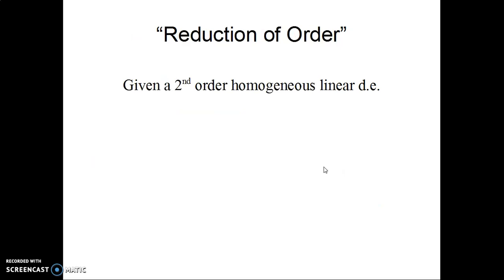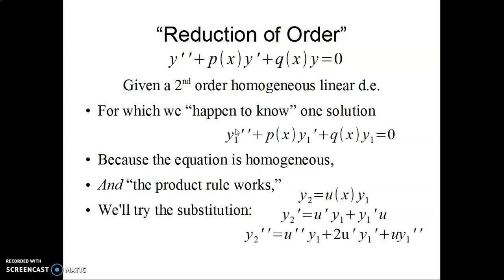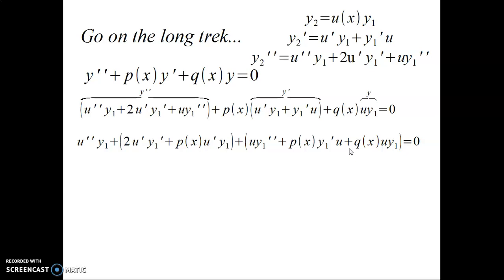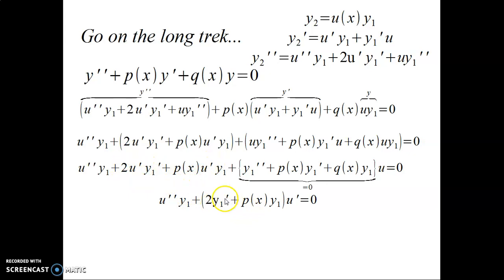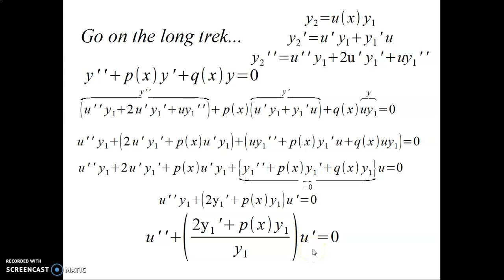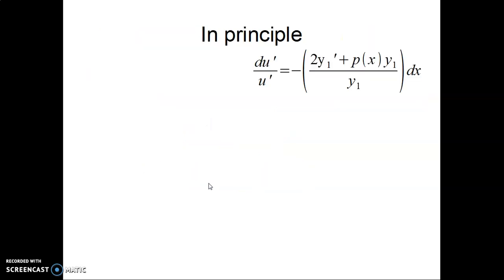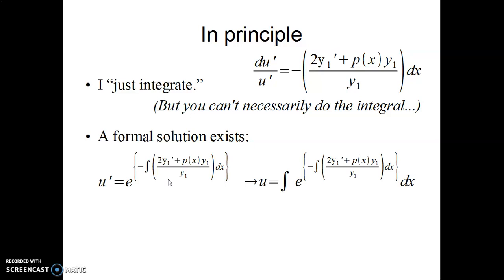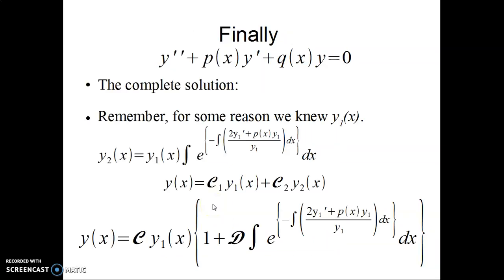Reduction of Order for 2nd order linear differential eq.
A piece of a class lecture on a technique for solving a certain class of differential equation (with  certain assumed knowledge about solutions). This is a classic technique for courses in differential equations, and Physics/Engineering courses in "Math Methods" at the intermediate undergraduate level (in regular US curriculum).